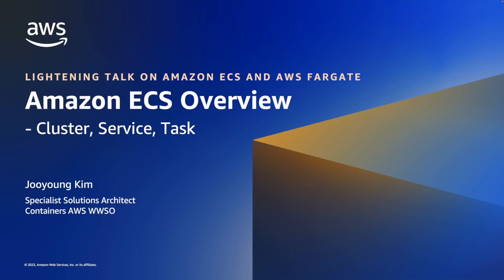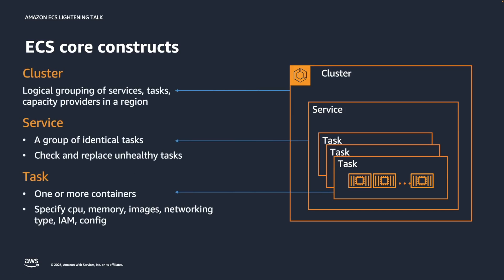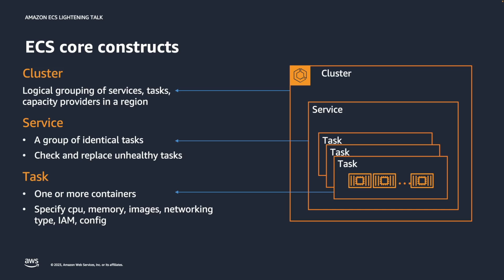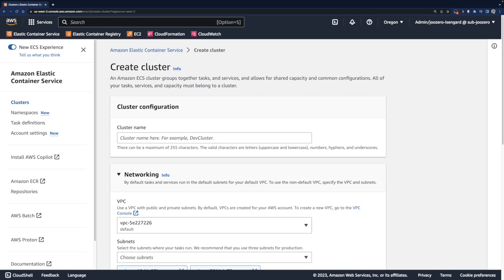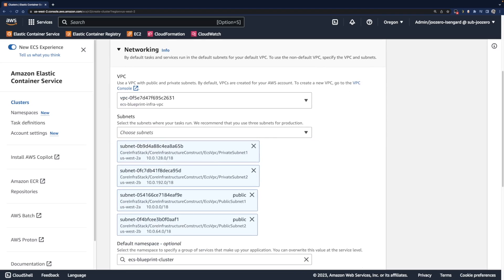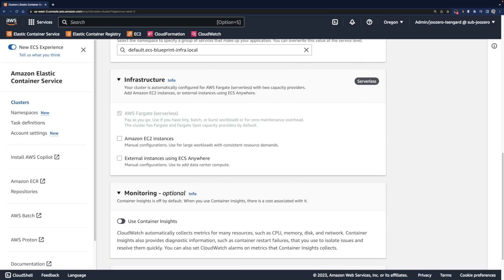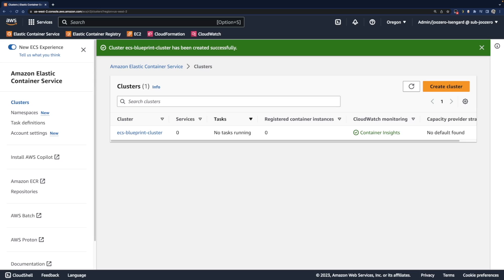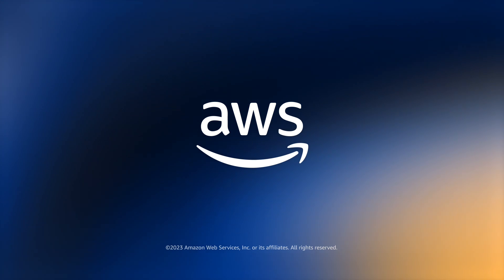Amazon ECS: Core Components Overview - Cluster, Task, and Service | Amazon Web Services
Amazon Elastic Container Service(ECS) is a fully managed container orchestration service that simplifies your deployment, management, and scaling of containerized applications. This video covers the core components of ECS - cluster, task, and service - and includes a demo on creating ECS cluster via the AWS Management Console.